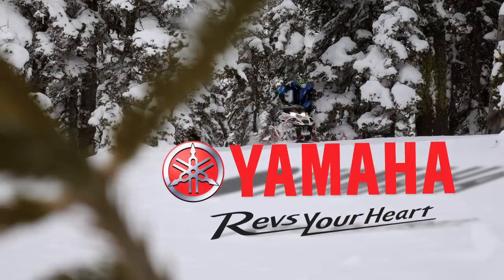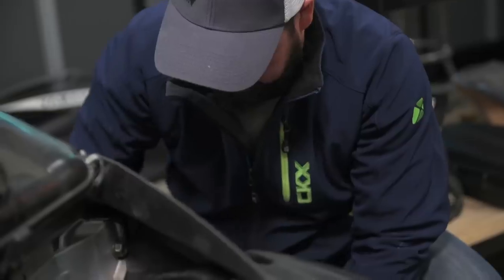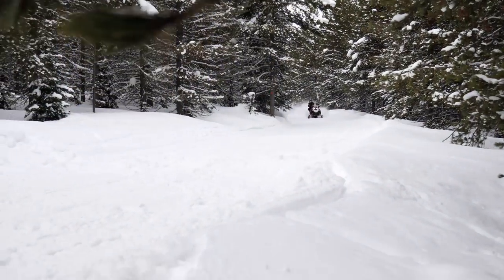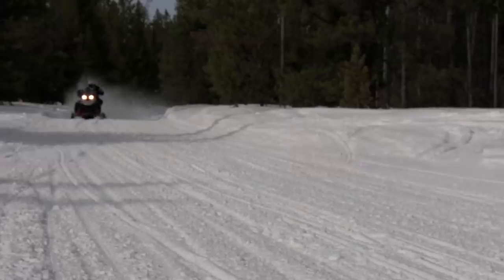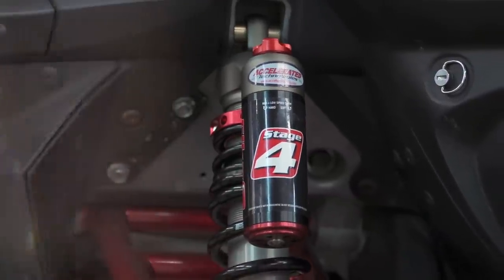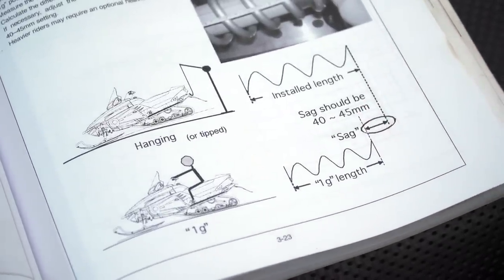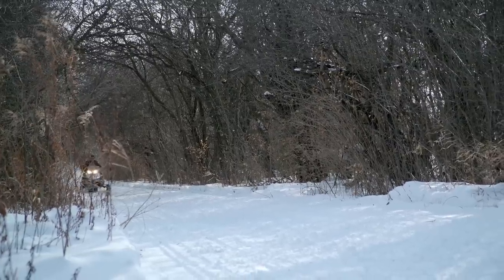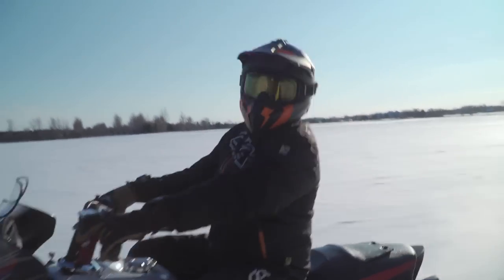STV 2018 - Episode 6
This episode is all about tech… we have an old  40th Apex in the shop getting a new set of Elka shocks, then we take it Accelerated Technologies to nerd out on suspension setups. We also take a look at Camso’s new Storm 150 track, and the Yamaha 50th anniversary Apex is warming up in First Burn.